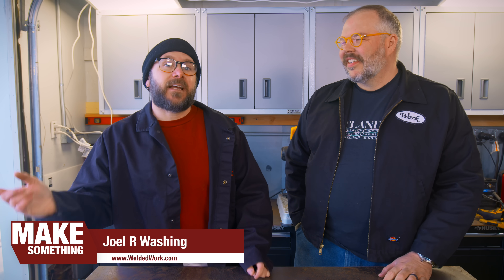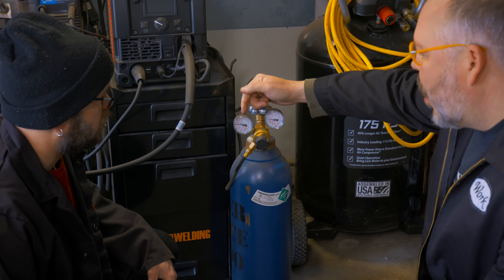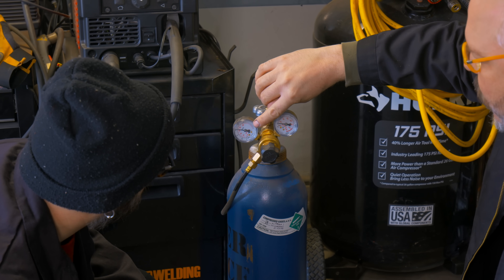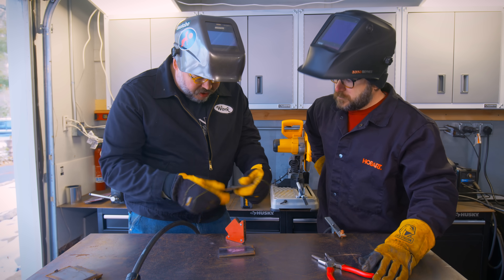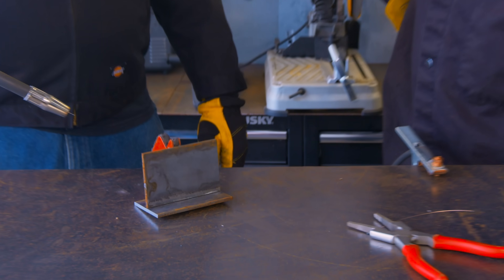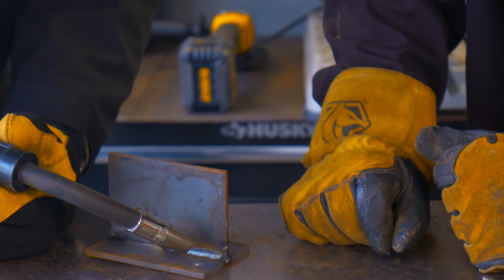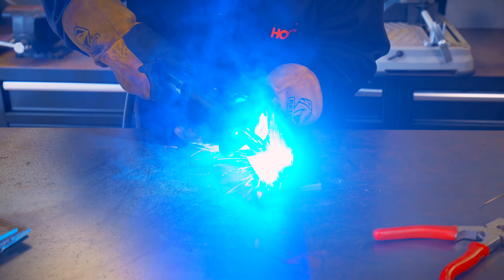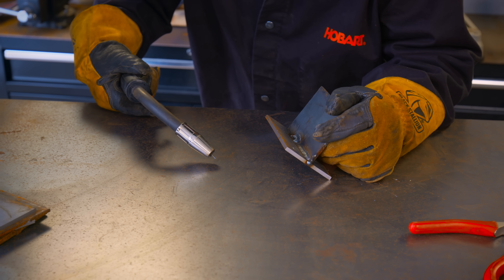Getting Started in Welding. Mig Welding Tips for Beginners.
I was having trouble getting good welds so I invited a welding professional over to show me what I was doing wrong. Full of great tips and techniques for mig welding and stock prep. Great for beginners who are getting started in welding.

Angle Grinder
Grinder Flap Discs
Welding Gloves
Welding Jacket
Welding Wire
Welding Helmet
Welding Pliers
Welding Magnets
Plasma Cutter
Chop Saw